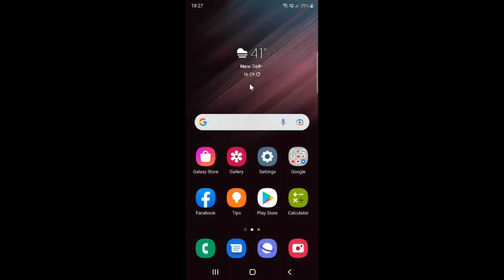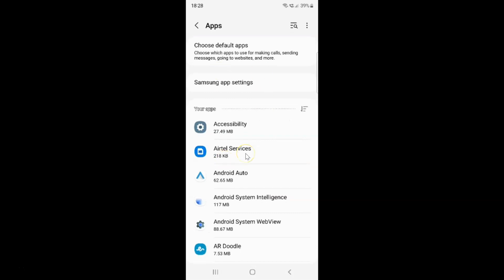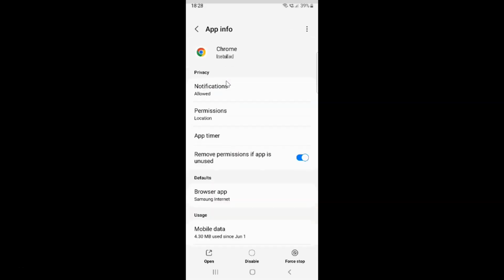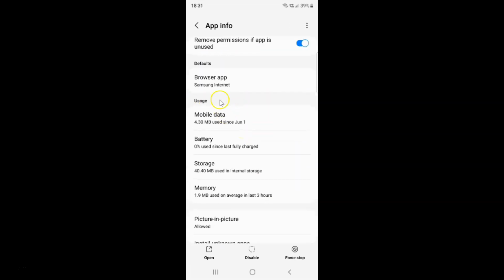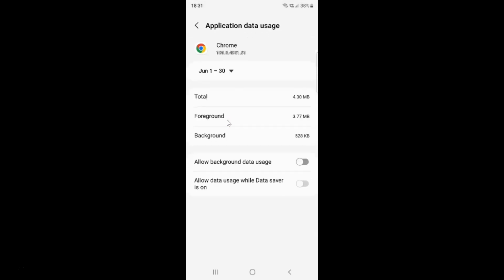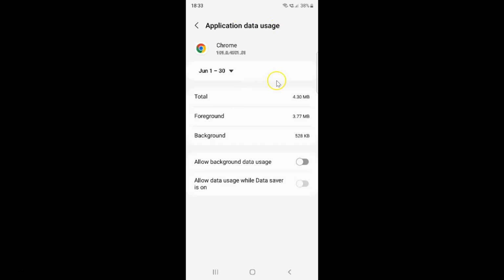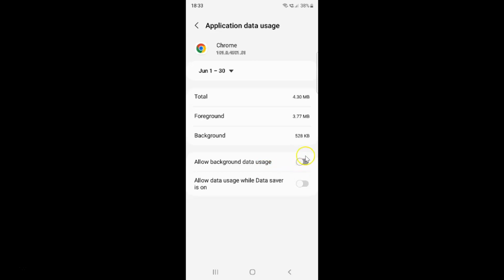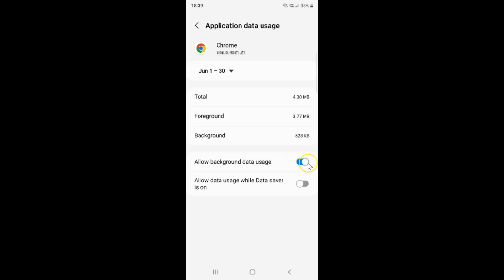How to Enable/Disable Allow Background Data Usage of an App On Samsung Galaxy S22 Ultra?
Hi guys, In this Video, I will show you "How to Enable/Disable Allow Background Data Usage of an App On Samsung Galaxy S22 Ultra."